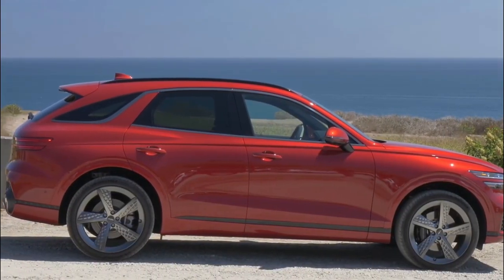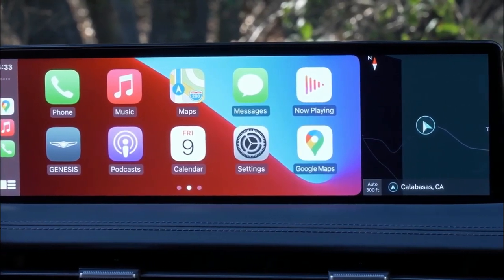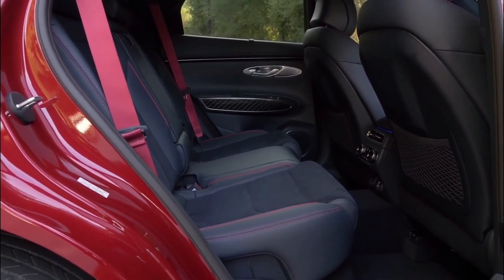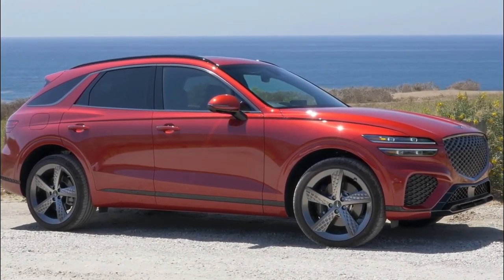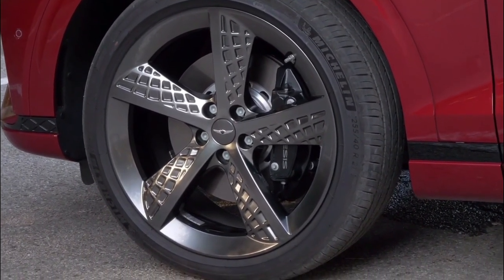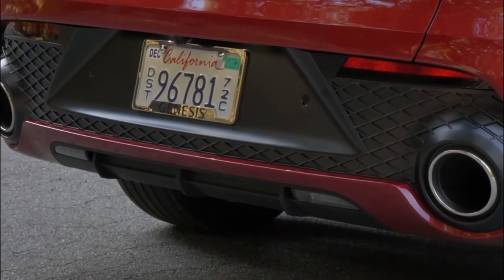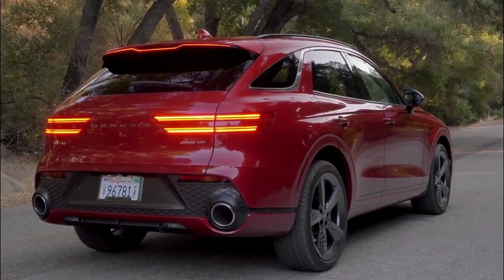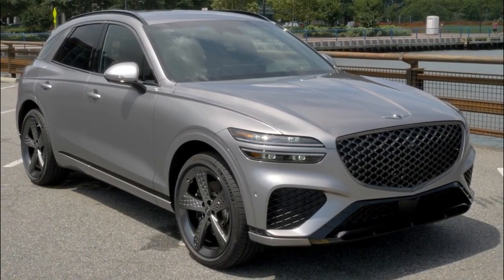BRAND NEW GENESIS GV70 2022 SUV | EXTERIOR | INTERIOR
DETAILS ABOUT THE CAR:
New GENESIS GV70 2022 SUV